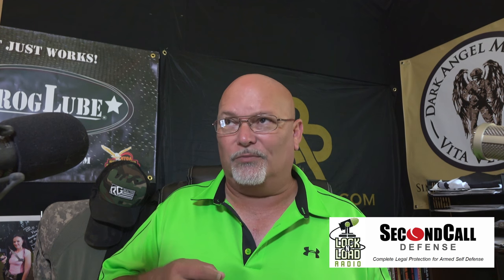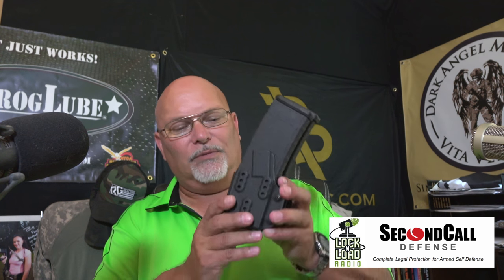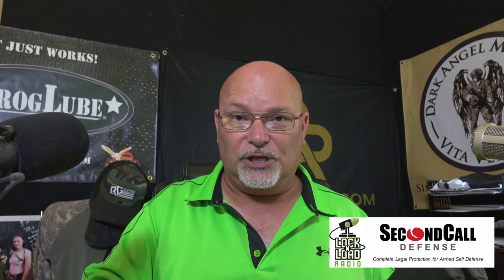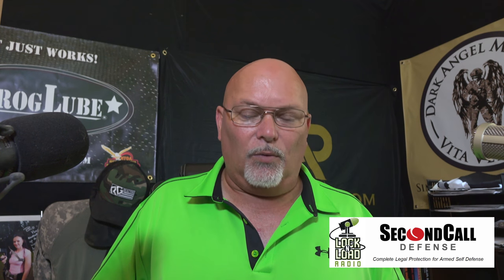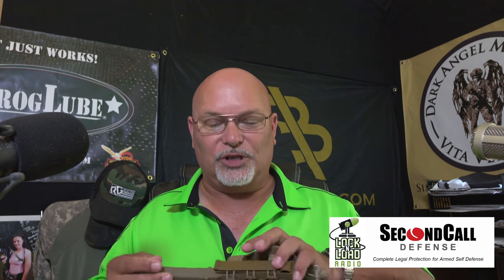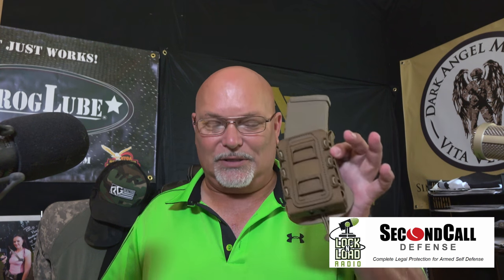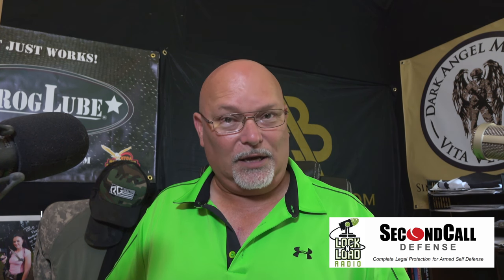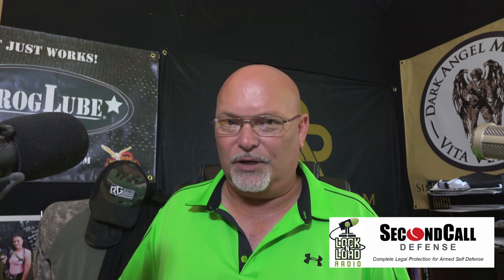GCode Soft Shell Scorpion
Introducing  the GCode Soft Shell Scorpion, The latest evolution to modularity personified.